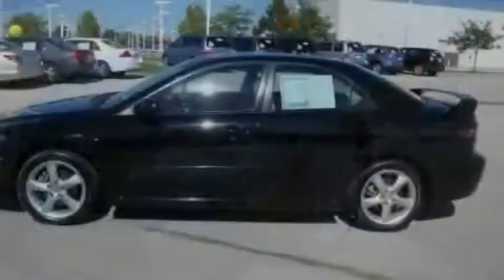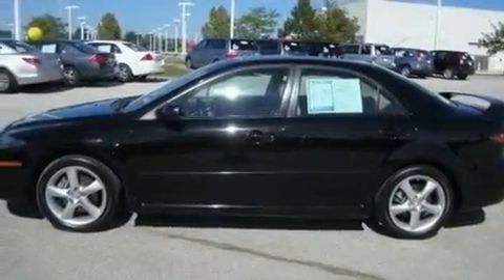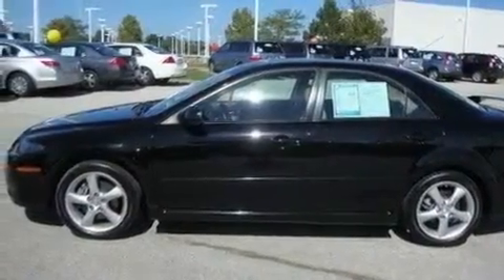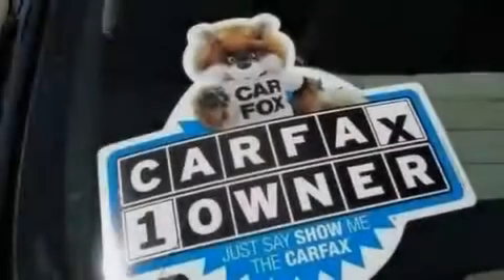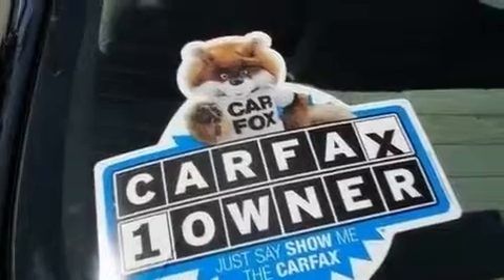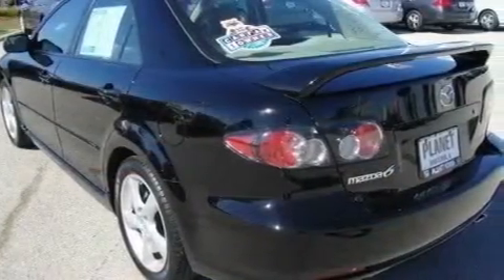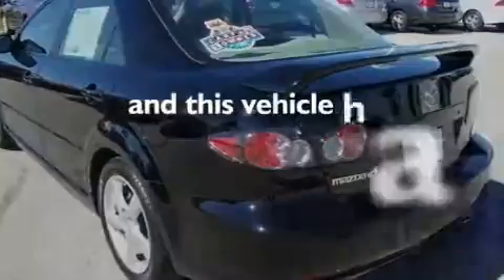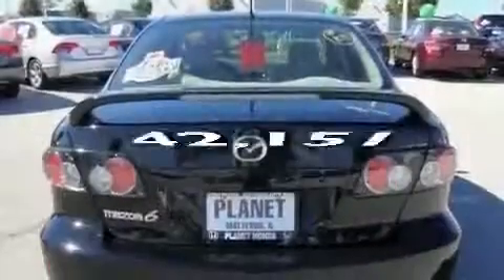2008 Mazda MAZDA6 Matteson IL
Year: 2008
 Make: Mazda
 Model: MAZDA6
 Engine: 2.3L
 Trans.: Automatic
 Exterior: Onyx Black
 Miles: 42,151
 Interior: TAN
 Stock: 19012

 5505 Auto Ct.

 2008 Mazda MAZDA6 Matteson IL